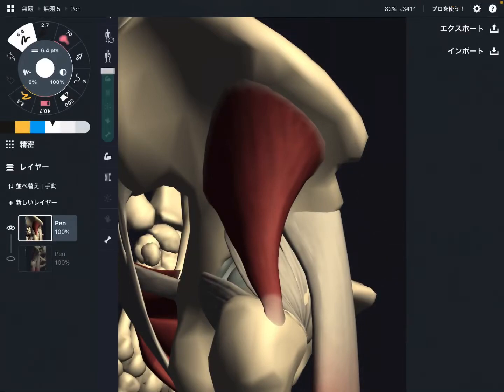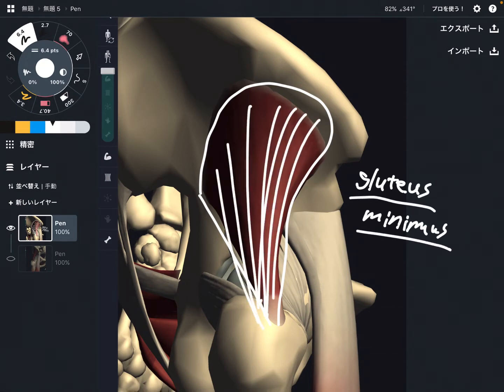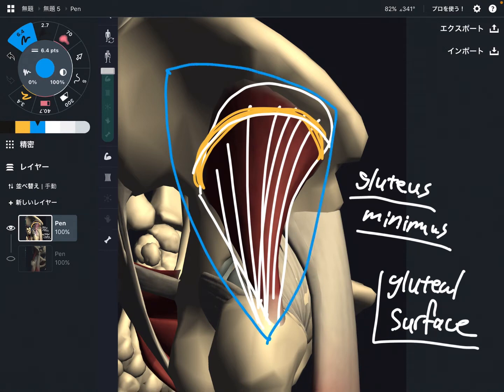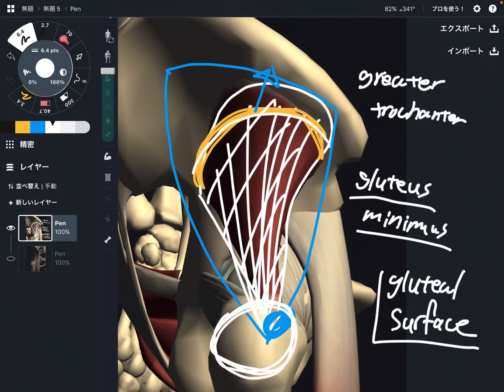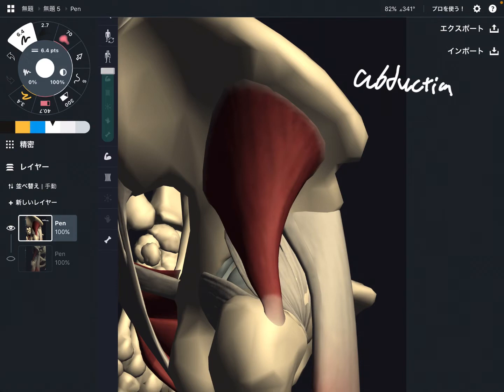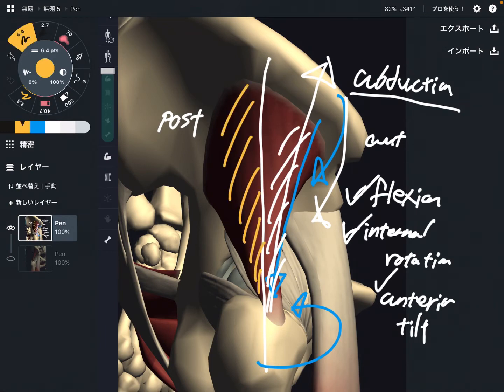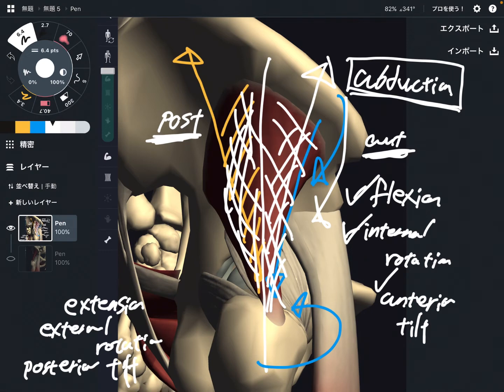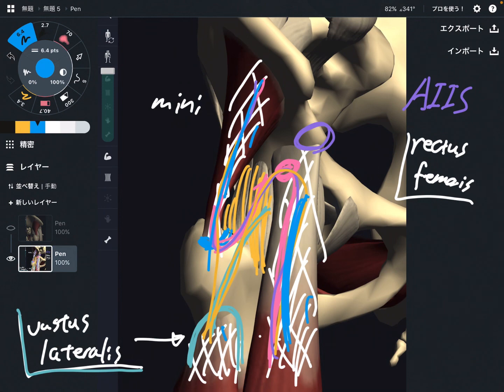Anatomy and function of gluteus minimus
In this video, I explain anatomy of gluteus minimus..